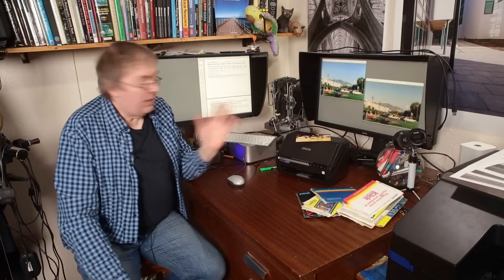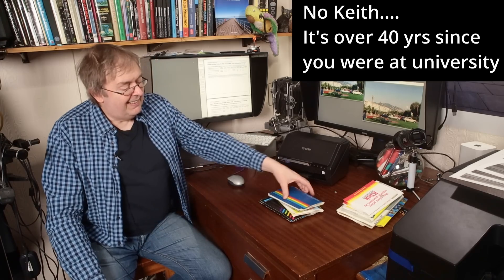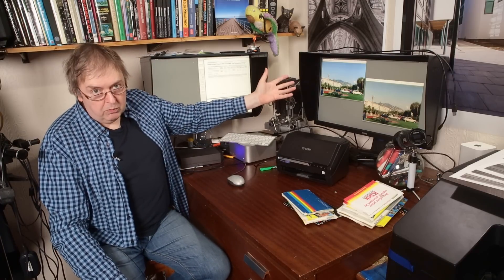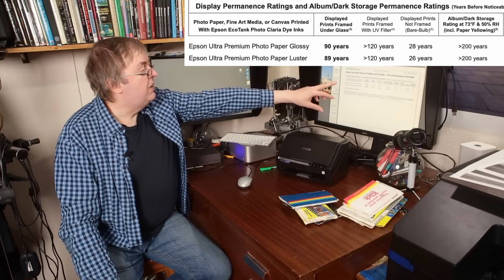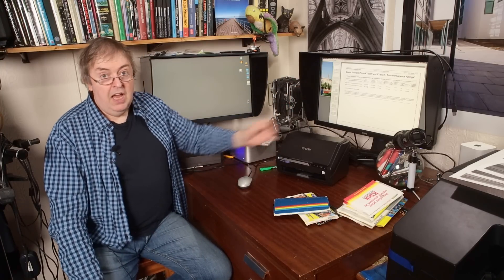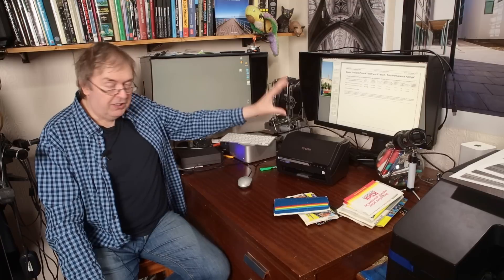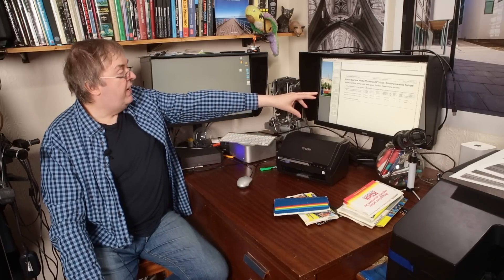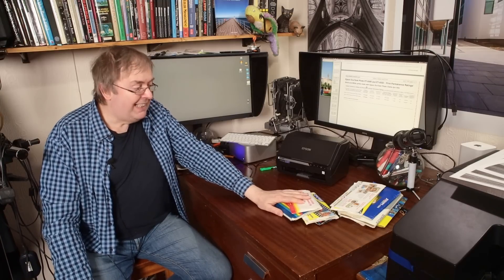How long will inkjet prints last? [Ecotank 8550/8500] Photo and art print lifetimes. Finding answers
Are Epson et-8550 inkjet prints archival?  How paper and display choice affects photo print lifetimes. Finding answers for your printer. When will Ecotank et-8550 prints fade? Are dye inks archival? Storage/display options.

Looking at what 'print lifetime' means for photo and art prints made withe the Claria inks of the ET-8550 and ET-8500 printers. Will they suffice for 'art prints?

00:00 Start
00:25 All prints wil fade
00:58 Old photo prints in comparison
02:25 Print permanence testing
03:40 Lustre and gloss colour 90 years?
05:20 Or is that 28 years?
05:54 What about other papers or inks
07:35 Black and white lasts longer
08:40 The pigment black and archival paper
10:55 Looking for info about other printers
11:22 Time for a digital archiving strategy?
11:41 How much does this matter?